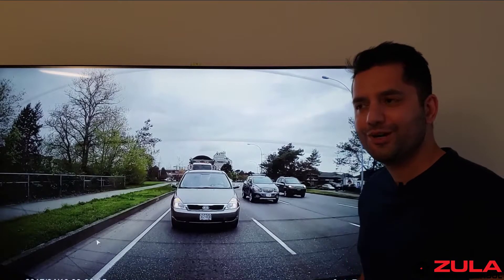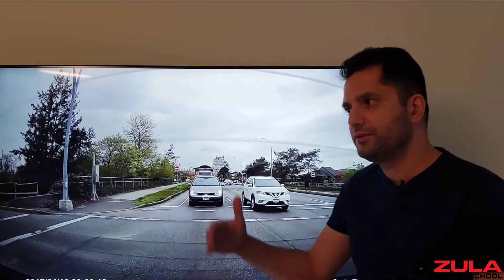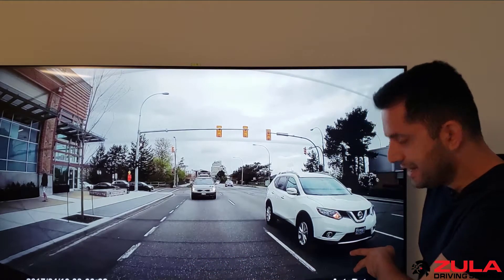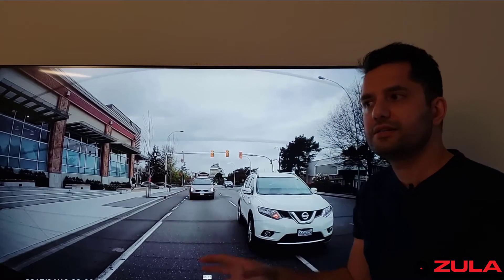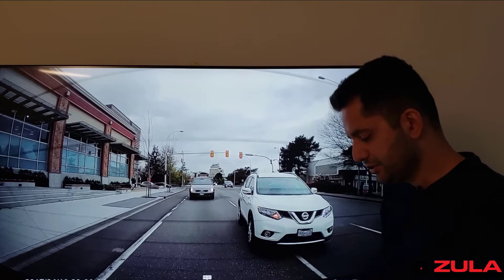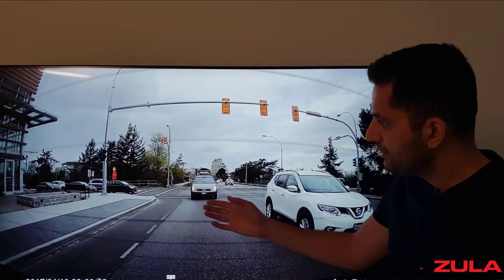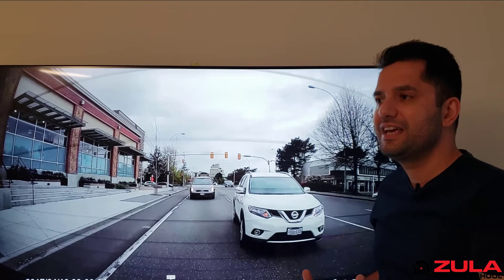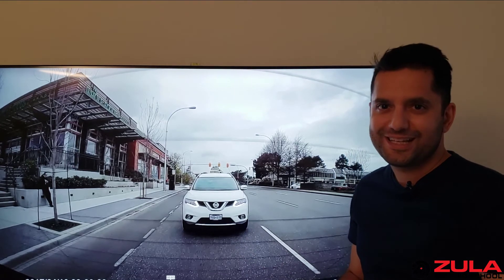An Example of a Bad Lane Change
In this video we show a driver performing a lane change. We discuss what makes this particular lane change a bad one.

We are a driving school in Victoria BC, Canada.